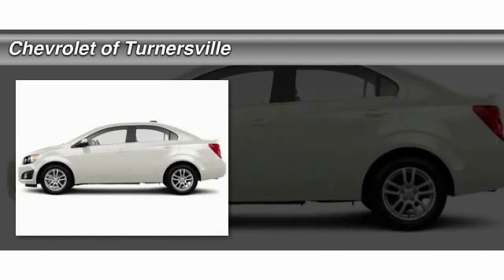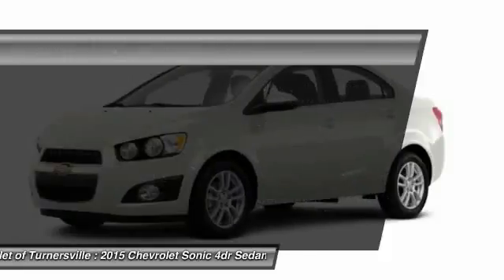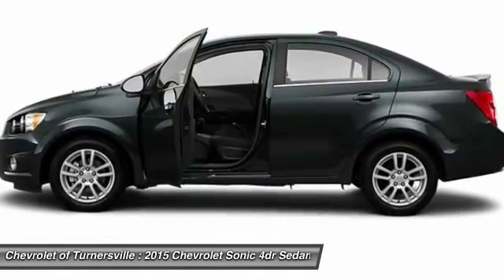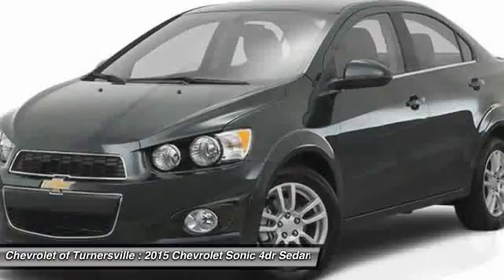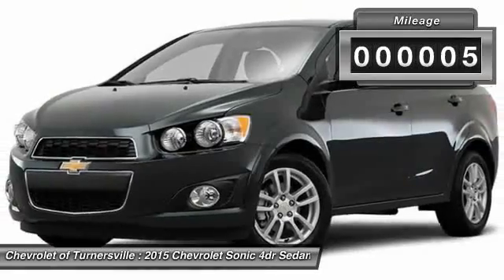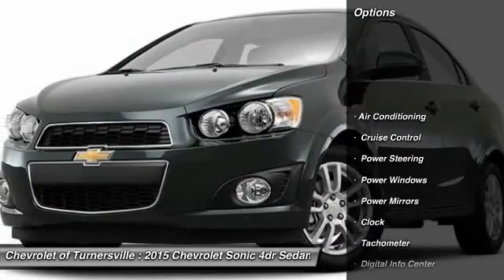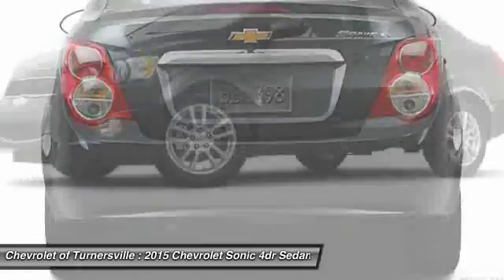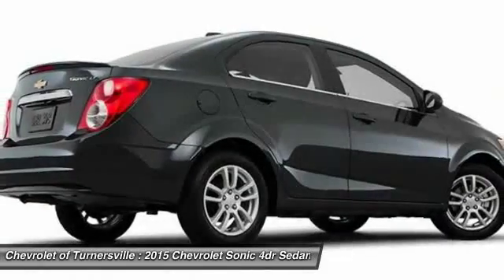2015 Chevrolet Sonic 4dr Sedan Automatic LT Sedan Turnersville NJ 0808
2015 Chevrolet Sonic 4dr Sedan Automatic LT Sedan